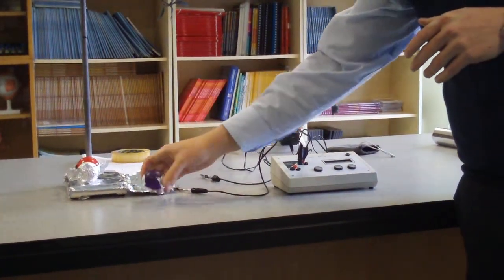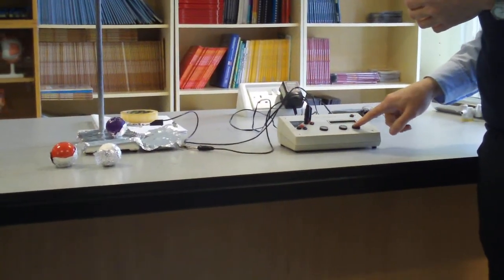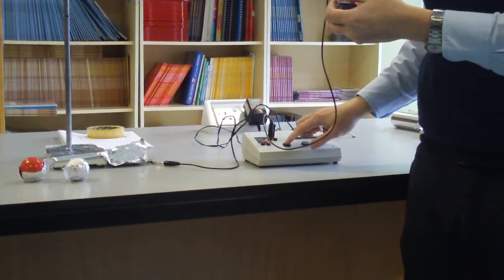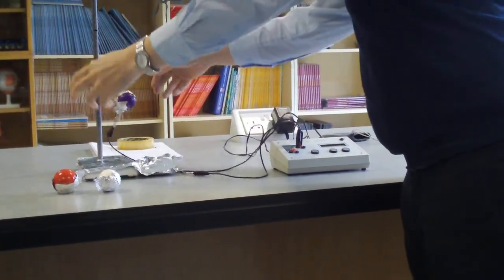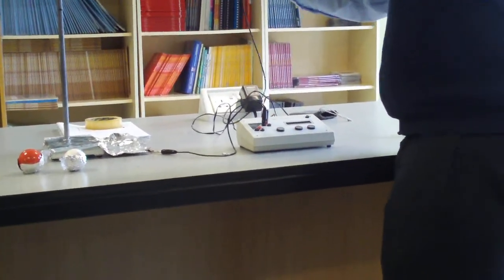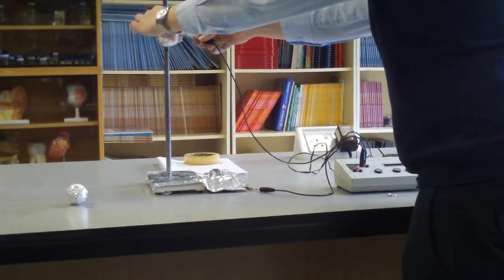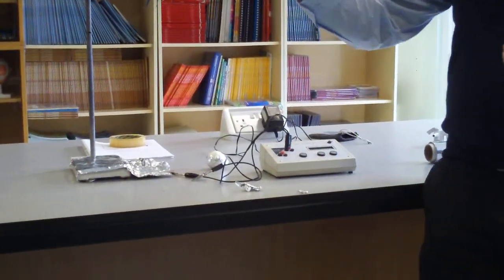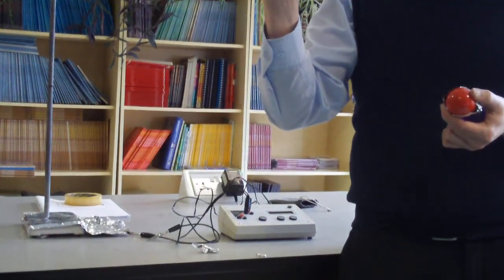Impulse experiment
Expreiment showing the different times of contact of balls of varying hardness.